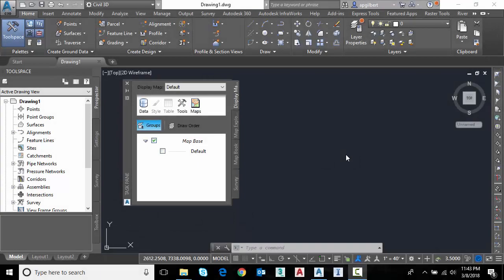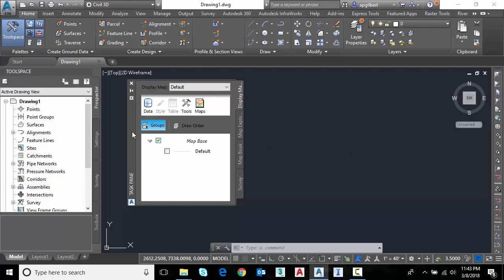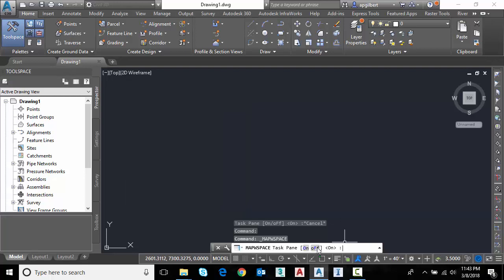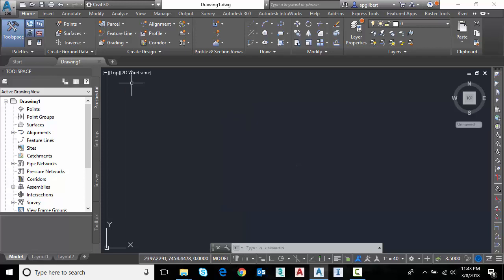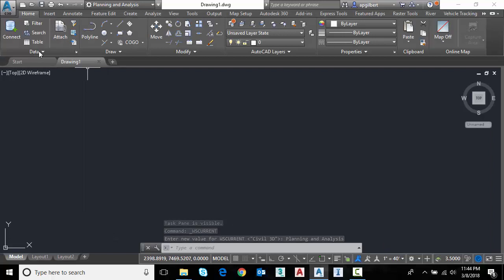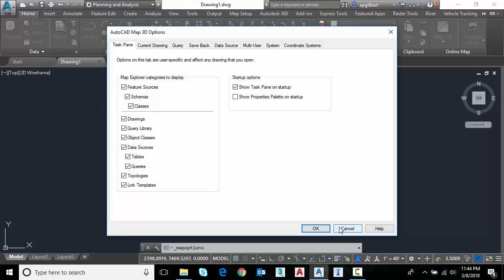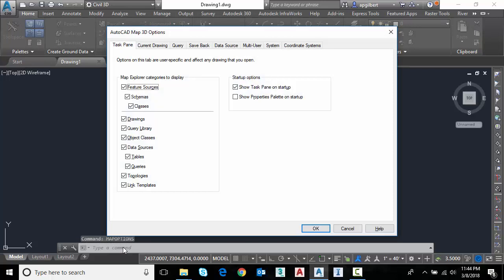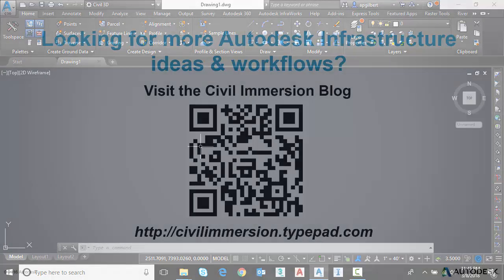Finish Strong Friday: Map Task Pane Startup Control in Civil 3D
Using the 'mapoptions' command, we can control whether or not the Map 3D Map Task Pane displays on startup in Civil 3D.